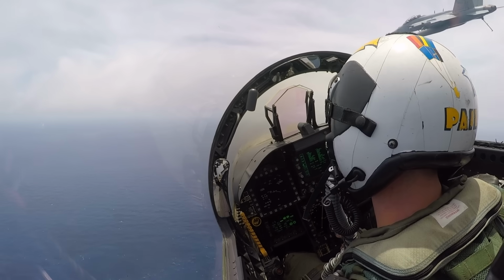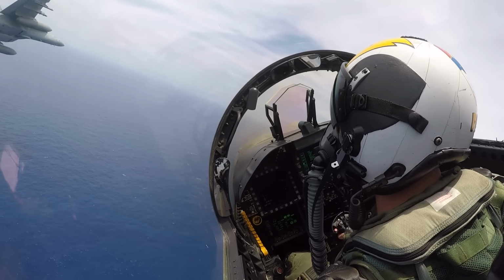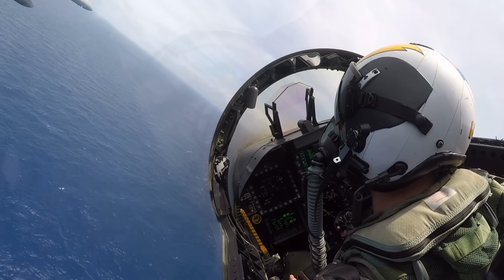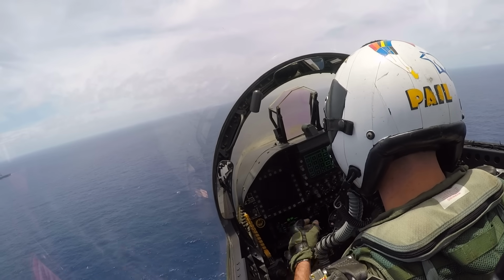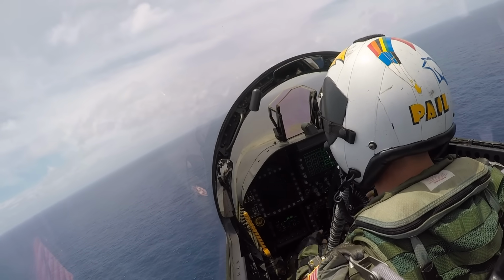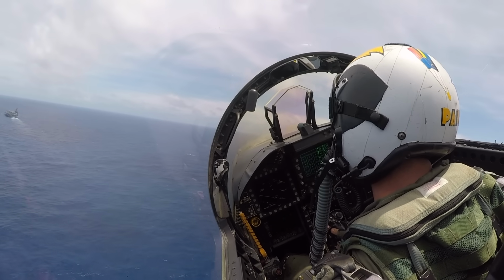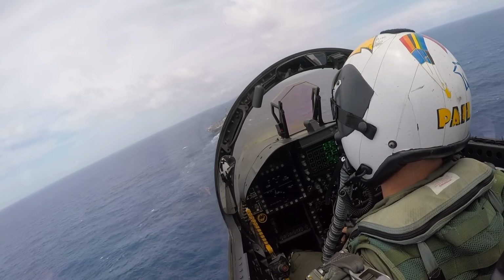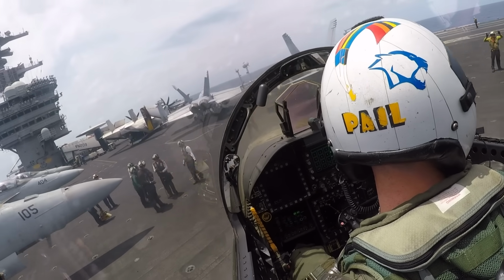How Carrier Pilots Are Waved Off In-Close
These videos are not monetized.  DOD service members are not authorized to solicit or accept gifts because of their official position.  My "buy me a beer" account is no longer active.

The views and opinions presented herein are those of the author and do not necessarily represent the views of DoD or its Components.  Appearance of, or reference to, any commercial products or services does not constitute DoD endorsement of those products or services.  The appearance of external hyperlinks does not constitute DoD endorsement of the linked websites, or the information, products or services therein.

These videos are for pure entertainment value only.  If you happen to fly an FA-18, be sure to consult LSO and aircraft NATOPS prior to giving this a shot.

This video shall not be reused, reproduced, or redistributed without written permission from Growler Jams.

EA-18G Light Division Wingman Carrier Recovery Aboard the USS Theodore Roosevelt (CVN 71)

Welcome aboard a rare, detailed look at a carrier landing from the wingman position in an EA-18G Growler aboard the USS Theodore Roosevelt (CVN 71). This recovery took place on the backside of a 1.5-hour training sortie about 300 nm west of Guam, as part of a light division recovery.

The video starts with us entering low holding overhead Mom at angels 3, while we wait for the deck to clear and for the fighters at angels 2 to break the deck. After several laps in low holding, it’s finally our turn for the overhead break.

On my first pass, I’m waived off due to improper lens settings on the arresting gear. The red flashing lights on the FRESNEL lens signal me to go-around for another attempt. No big deal. I had plenty of gas.

On the second attempt, we successfully trap and this video offers a rare and valuable perspective of carrier landing operations from the wingman’s POV. This is the reality of carrier landings—no two are exactly the same, but with training and experience, we always get it done.

Fly Navy!

Chapters:
0:00 Low Holding
5:00 Overhead Break
7:34 Wave Off
10:00 Trap